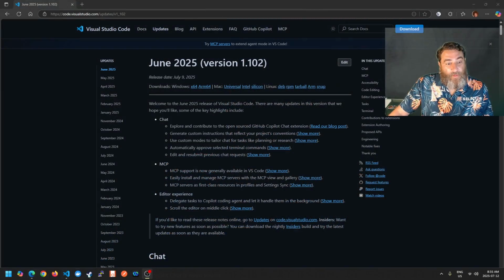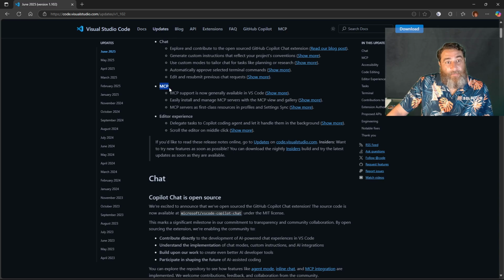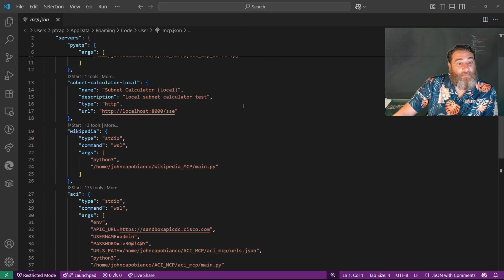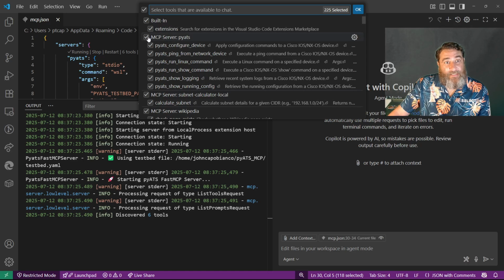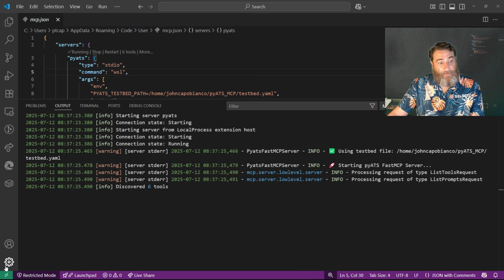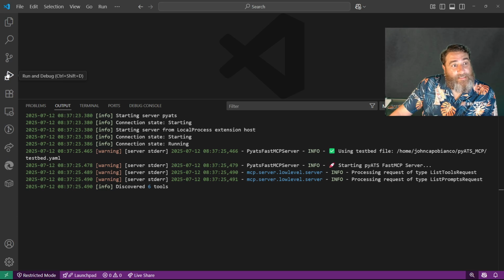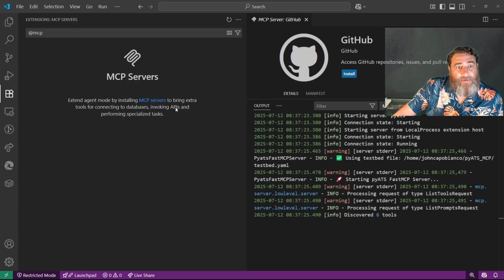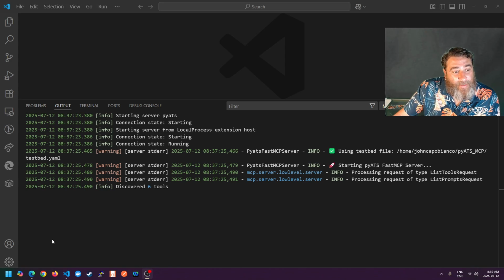*Massive* VS Code update for MCP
🚀 VS Code Just Made MCP Stupid Easy 🎉

In this video, I explore the game-changing update to VS Code that completely overhauls how you use Model Context Protocol (MCP)!

✅ A brand-new Command Palette just for MCPs — no more messing with settings.json
✅ One-click installs for trusted MCPs like GitHub
✅ A centralized MCP clearinghouse right inside your IDE

If you’ve been curious about MCP but didn’t want the hassle — now’s the time. It’s never been easier. Let’s dive in!